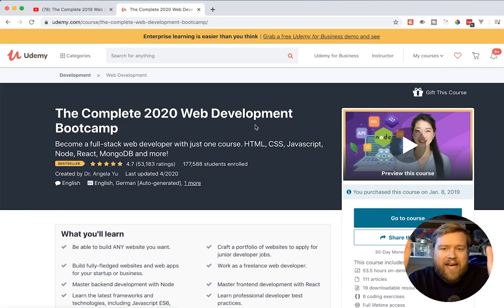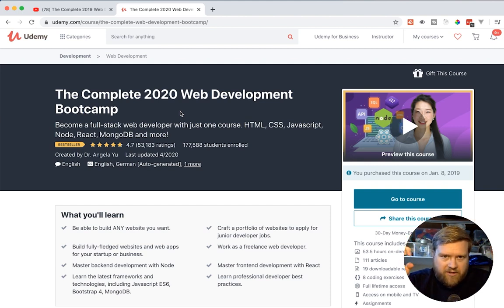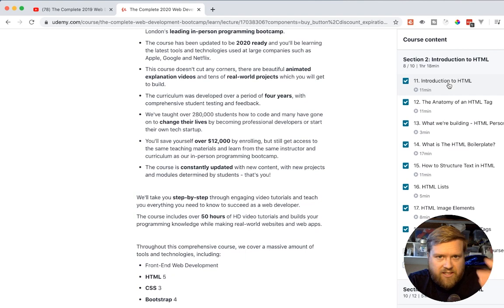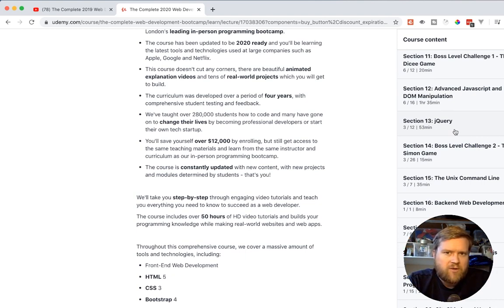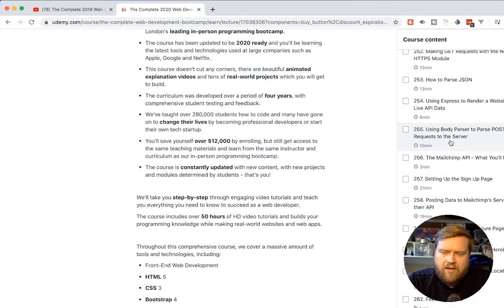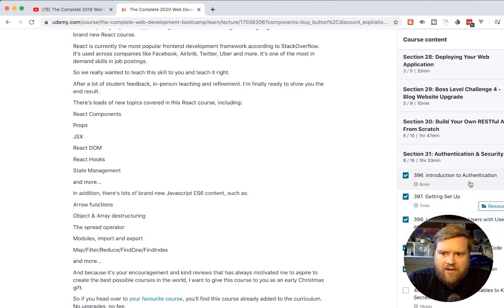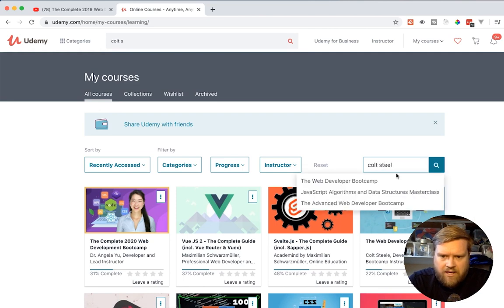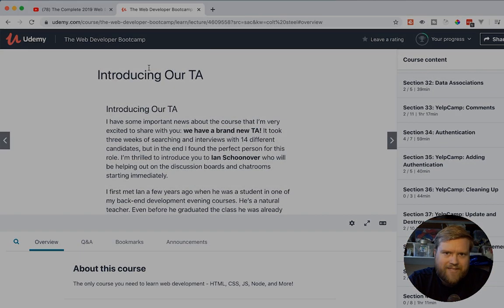The Complete 2020 Web Development Bootcamp Review Angela Yu. Angela Yu Web Dev Review in 2020 Update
Angel Yu's The Complete 2020 Web Development Bootcamp Review

Is Dr. Angel Yu's The Complete 2020 Web Development Bootcamp worth it? In this video I review the Complete 2020 web development bootcamp course and give my honest opinion why you should buy it!

0:00 Introduction
0:44 Where To Get Course
2:20 What is This Course?
3:15 What Does The Course Include?
8:30 New Changes To The Course in 2020
11:23 Comparison To Colt Steele